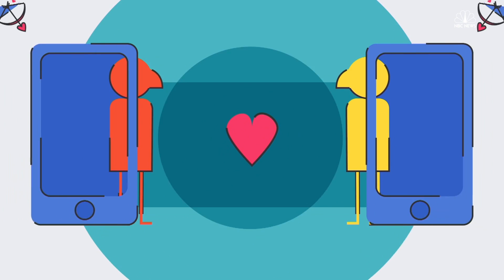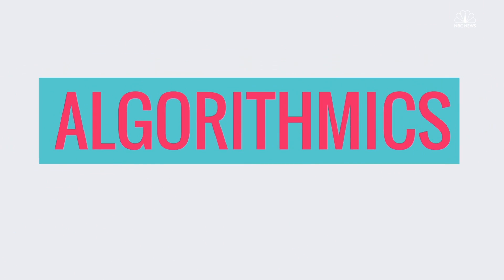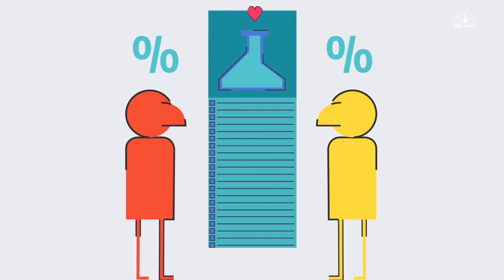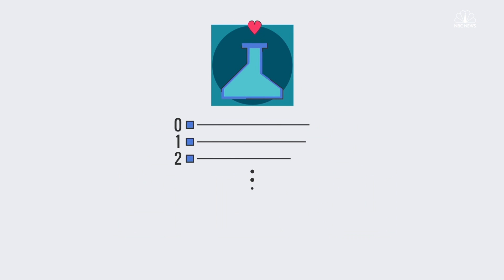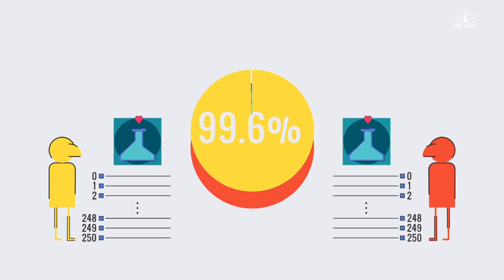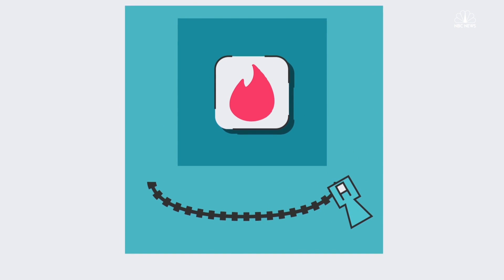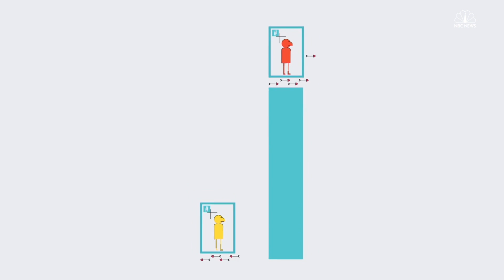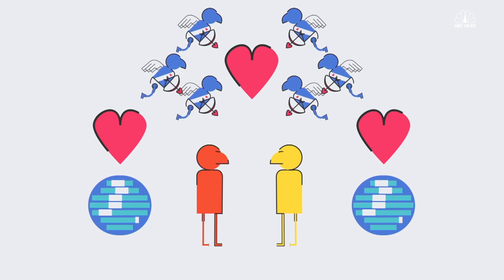How Algorithms Choose Your Valentine On Match, OK Cupid, Tinder | Mach | NBC News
Every dating app uses a slightly different algorithm to match users for life or the just the night. Whichever app you prefer, remember that your true love might very well be the algorithm.